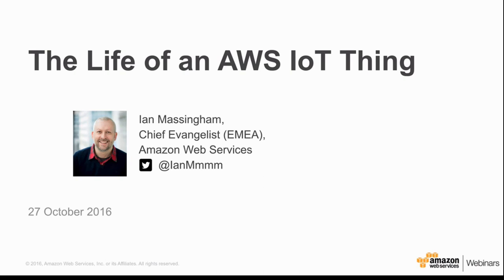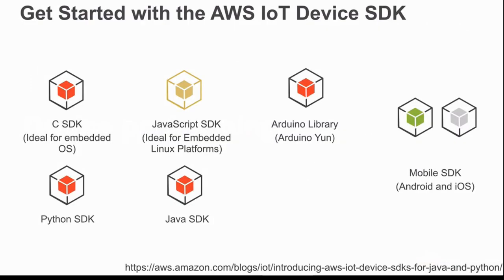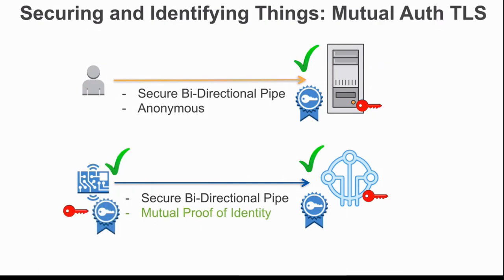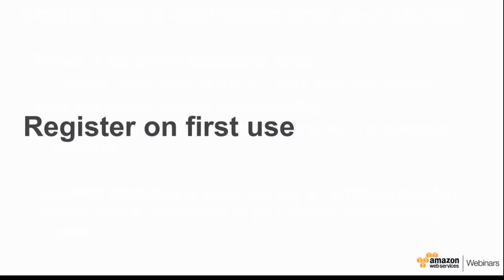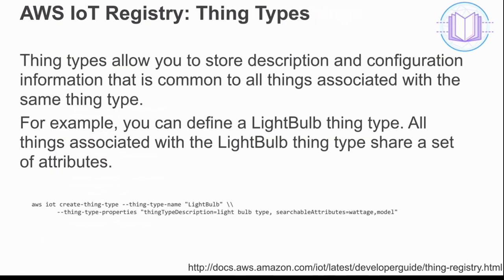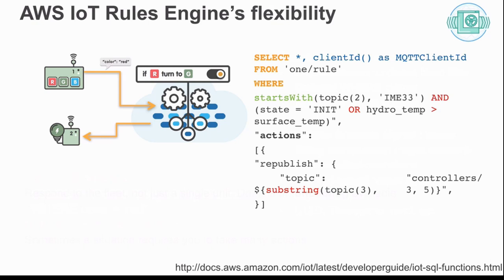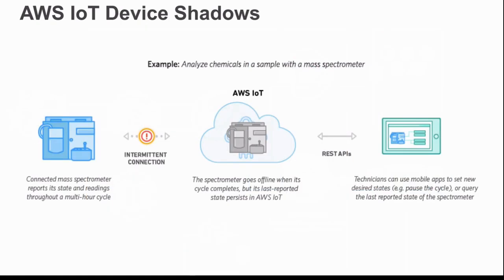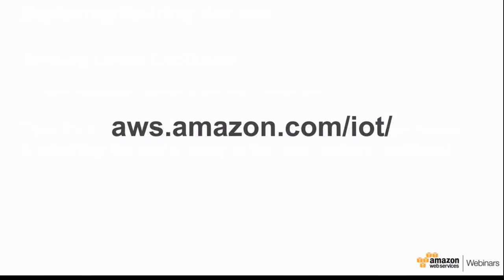The Lifecycle of an AWS IoT Thing from Manufacture to Retirement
AWS IoT is a managed cloud platform that lets connected devices easily and securely interact with cloud applications and other devices. This webinar will introduce the lifecycle of an IoT thing and the mechanisms used by AWS IoT to manage things. These mechanisms can be used to securely build and provision things, manage deployment, manage thing health, and integrate with other AWS services. And when the life of the thing has come to an end, we will show you how to retire the thing, keeping your solution secure.

Learning Objectives
·         Common IoT Thing Management Issues
·         AWS IoT Security and Access Control Mechanisms
·         Build Secure interactions with the AWS Cloud

·         Technical Decision Makers, Developers, Makers
·         Developers